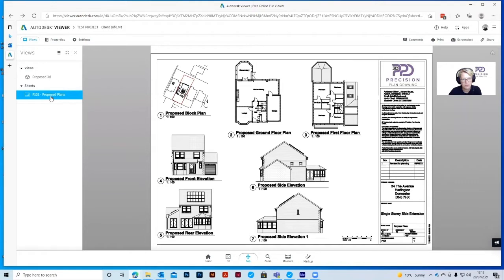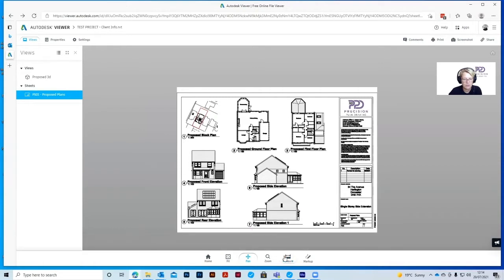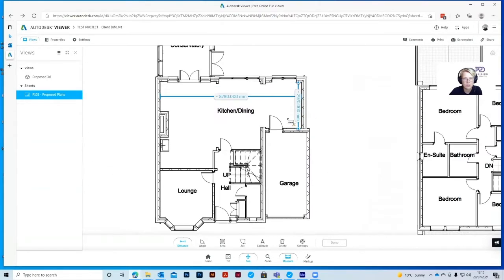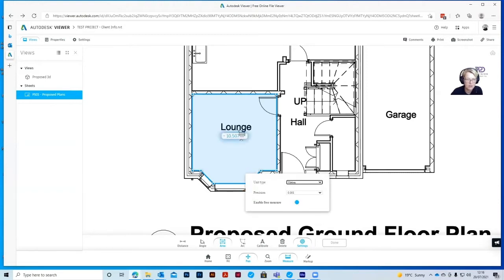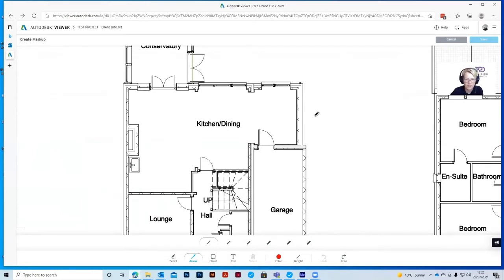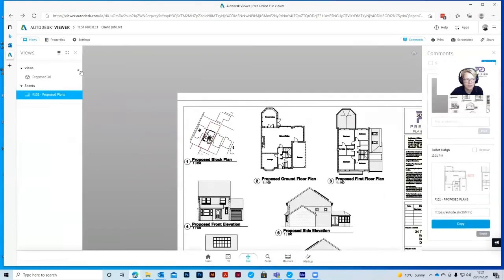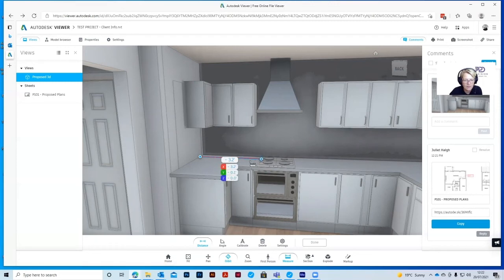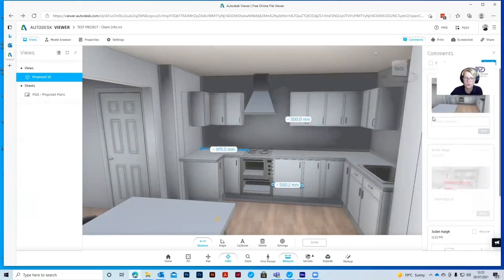Autodesk Viewer Mark Up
How to mark up your drawings.